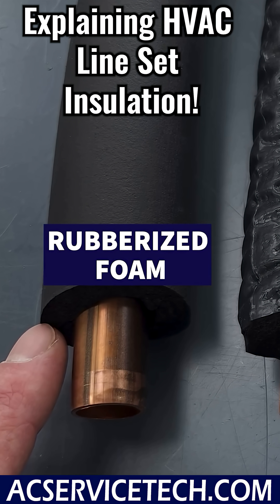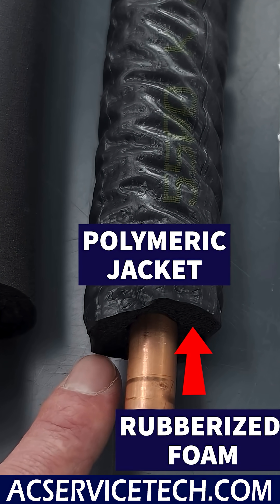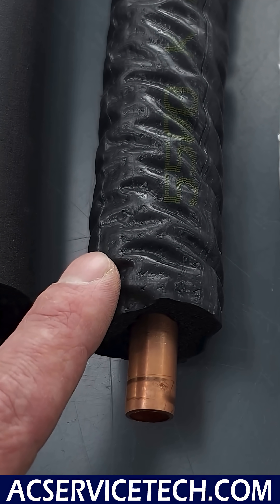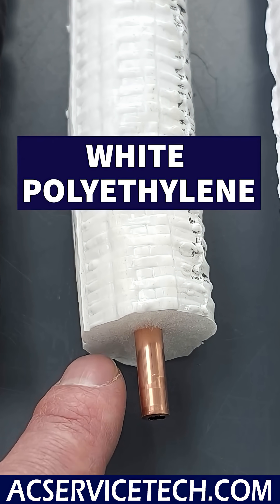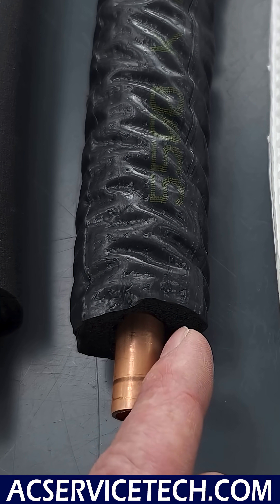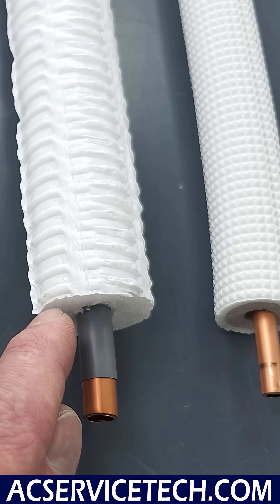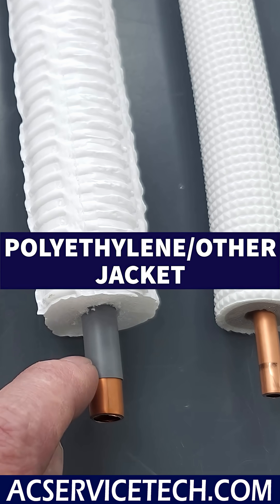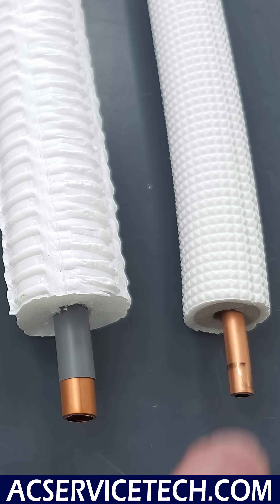HVAC Line Set Insulation Explained!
In this HVAC Training Video, I show the line set insulation types commonly used in HVAC! I discuss the differences and explain the utility of each! Learn more about HVAC in the free resource section Supervision is needed by a licensed HVACR Tech while performing tasks as Experience and Apprenticeship garners Wisdom and Safety.